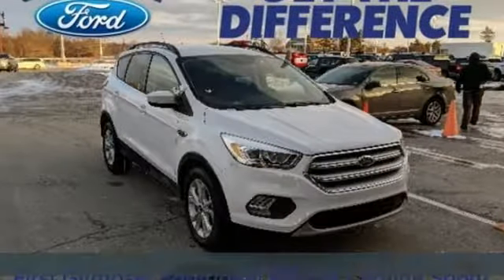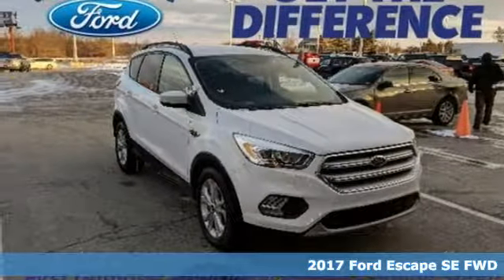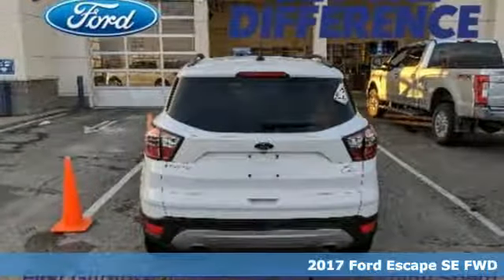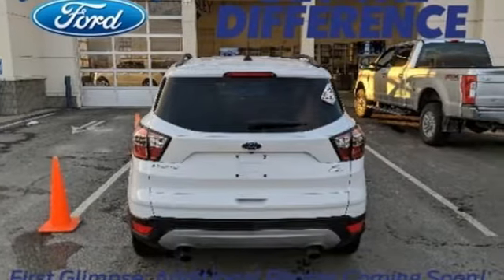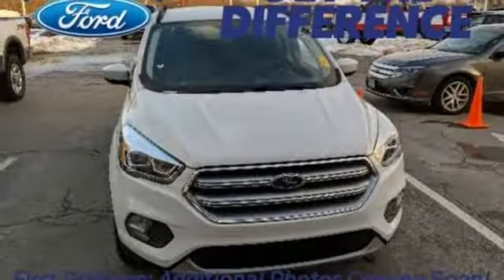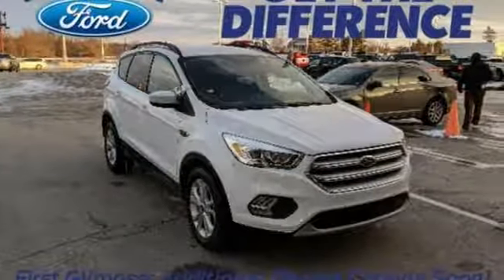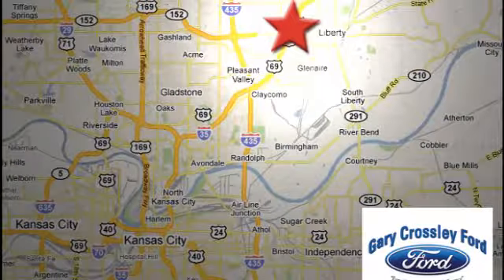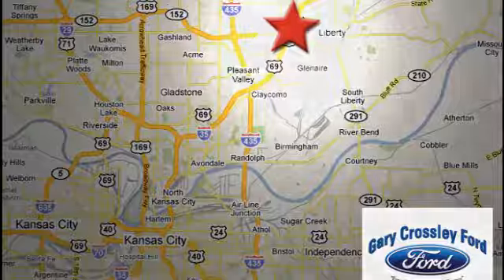Used 2017 Ford Escape Kansas City MO Liberty, MO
Year: 2017
Make: Ford
Model: Escape
Trim: SE
Engine: 1.5L 4 cyls
Transmission: Automatic 6-Speed
Color: Oxford White
Stock #: P40739
VIN: 1FMCU0GD0HUC22452
CARFAX One-Owner. Clean CARFAX. Oxford White 2017 Ford Escape SE FWD 6-Speed Automatic EcoBoost 1.5L I4 GTDi DOHC Turbocharged VCT // Clean CarFax \\ // One Owner \\ // Power Liftgate \\ // Rear Back Up Camera \\ // Blind Spot Information System \\ 110V/150W AC Power Outlet 9 Speakers Black Roof-Rack Side Rails BLIS w/Cross Traffic Alert Equipment Group 201A Halogen Projector Headlamps One-Touch-Up/Down Front & Rear Windows Reverse Sensing System SE Technology Package SYNC 3 Communications & Entertainment System SYNC Connect.brbrYear End Clearance! Recent Arrival! Odometer is 1557 miles below market average! 23/30 City/Highway MPGbrbrAwards:br * 2017 KBB.com 10 Best SUVs Under $25000 * 2017 KBB.com 10 Most Awarded Brands * 2017 KBB.com Brand Image AwardsbrWhat separates a Gary Crossley Pre-Owned vehicle from the rest in our market is QUALITY! We spend more time and money then the competitors to assure customer satisfaction and customer retention! We do every bit of Mechanical reconditioning in house with Union Master Ford Certified Technicians and that will never change! ONCE YOU FIND THE CAR TRUCK VAN OR SUV YOU ARE LOOKING FOR DO NOT Wait to CALL We turn over just about our entire inventory 1 and a half times a month Call the Internet Team ! Thank you for taking time to look at a QUALITY Gary Crossley Ford Pre-Owned Vehicle!brbrReviews:brbr * Optional 2.0-liter turbocharged engine provides quick acceleration; high-tech features include Sync 3 infotainment Apple CarPlay and Android Auto; responsive steering and carlike handling around turns. Source: Edmunds

HOURS